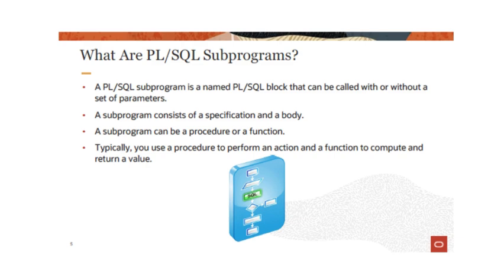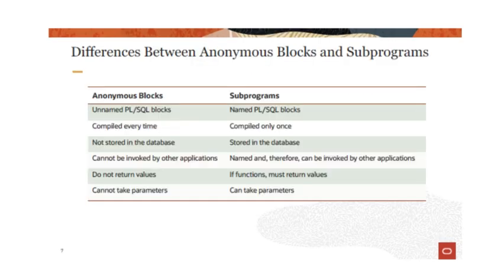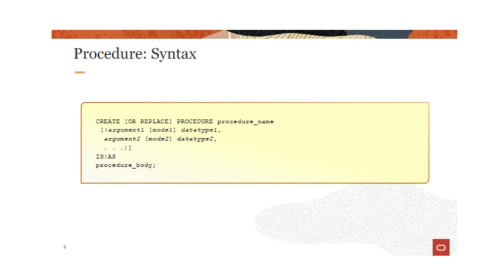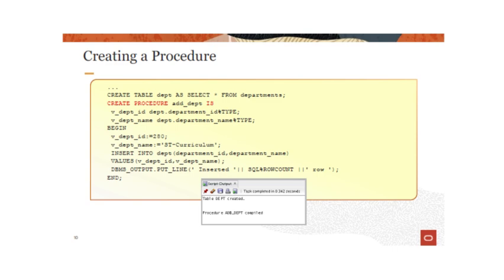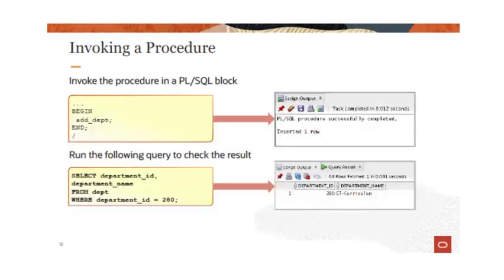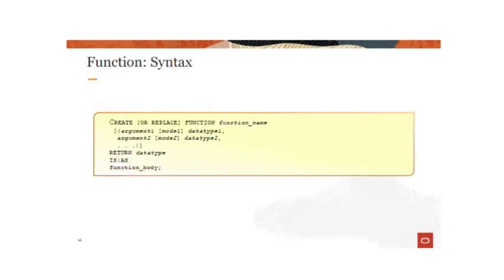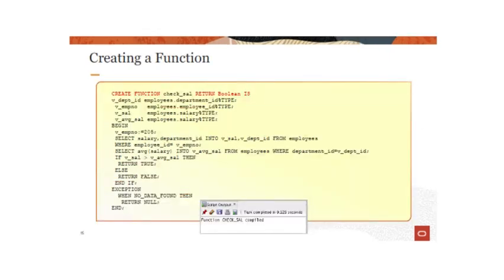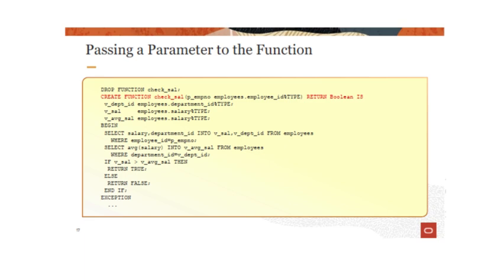Introducing Stored Procedures and Functions in oracle pl sql workshop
This video informs about Introducing Stored Procedures and Functions in oracle pl sql workshop